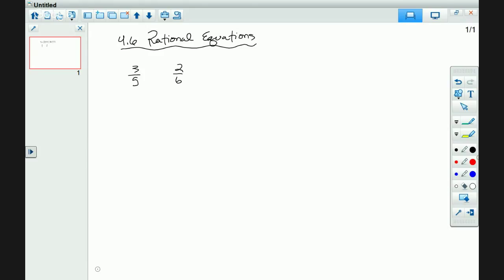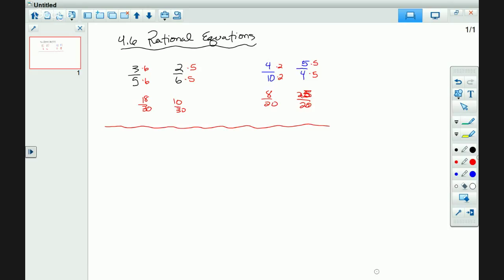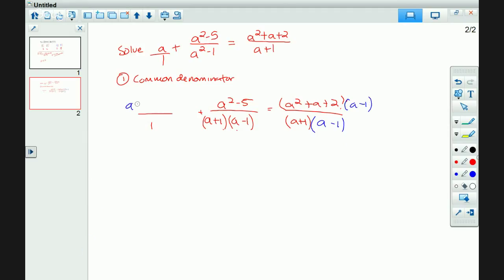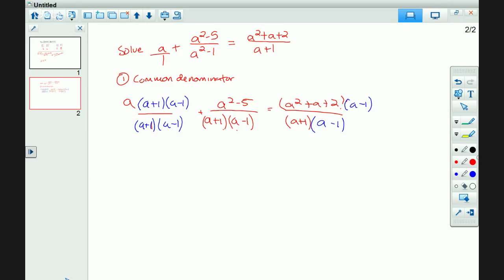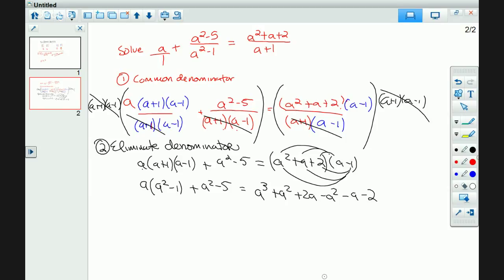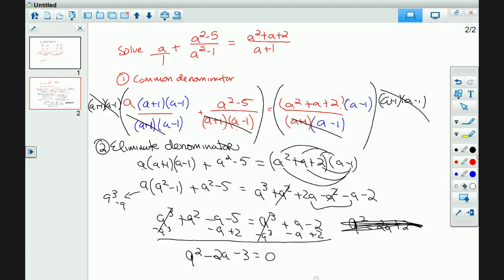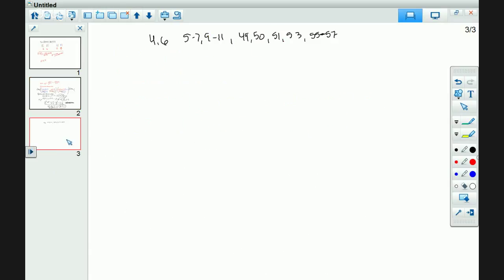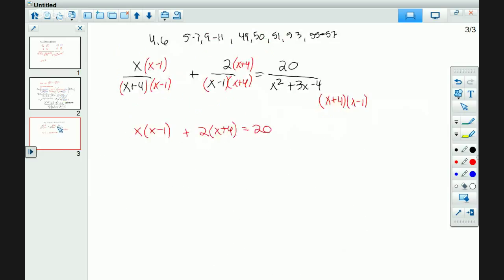PreCalculus 4.6 Solving Rational Equations